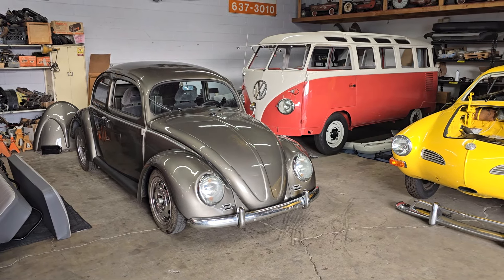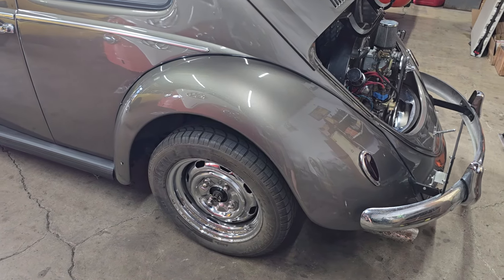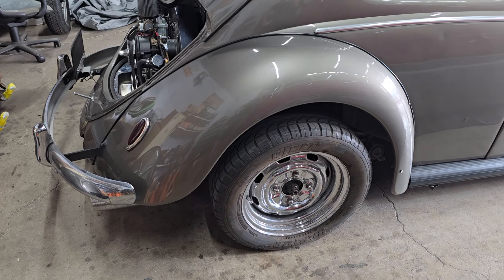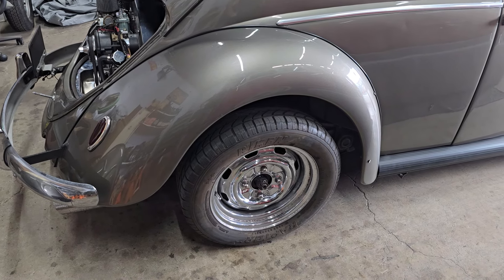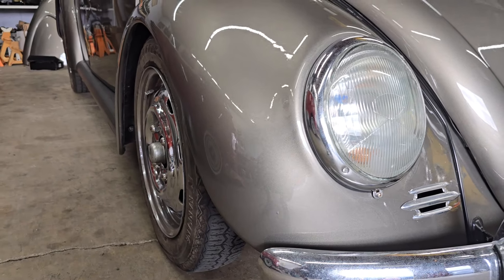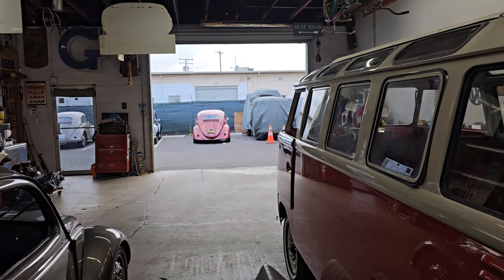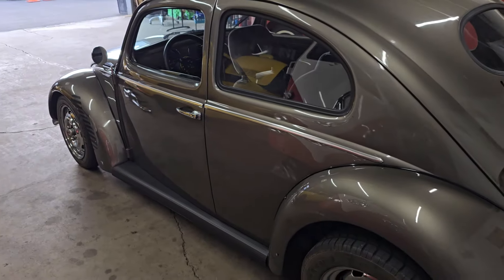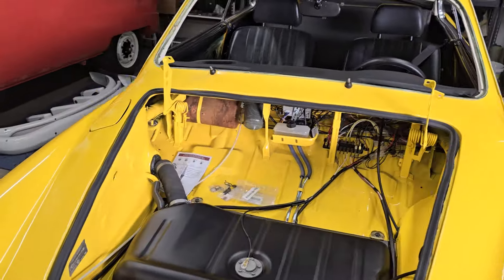A Day in the Life of Vintage Classic Specialist, Episode 146, '55 bug- upgrades coming?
Today I finished the rear brakes on the '55 beetle, and looked into converting it back to wide-5 pattern wheels all the way around. Not totally straight forward on the back since it has late model brakes  currently. Took it for a test drive, it's a strong running and fun to drive little bug, but we can make it even better!